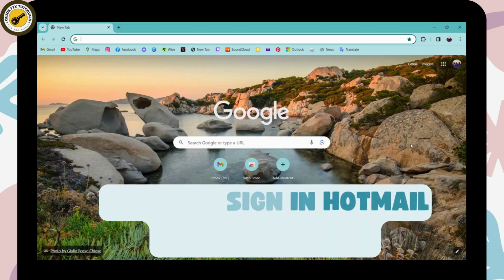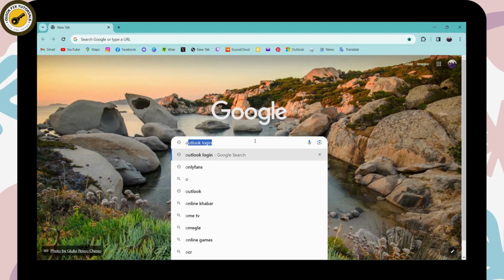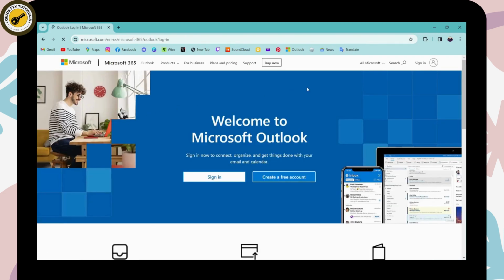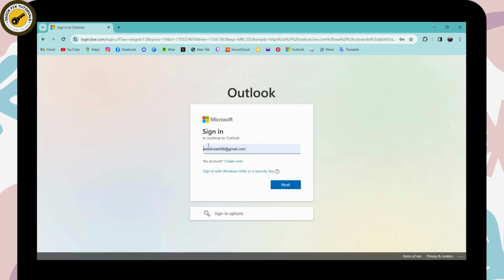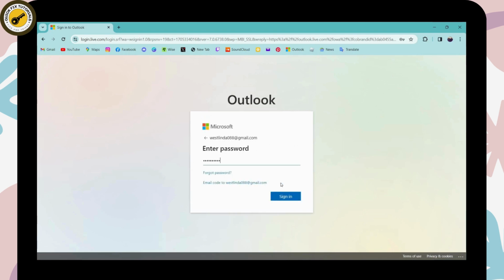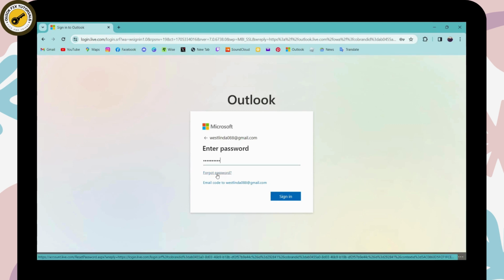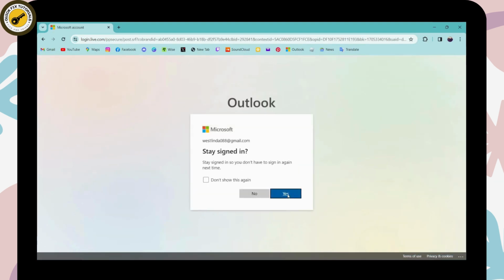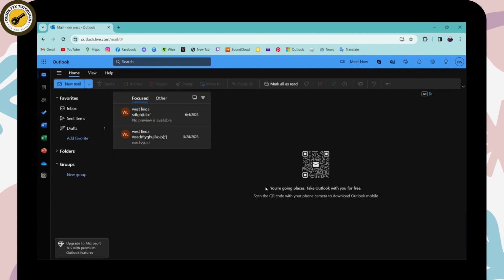How To Sign In Hotmail Email Account 2024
How To Sign In Hotmail Email Account

QuickFixTutorials guides you through the seamless process of signing in to your Hotmail email account. Whether you're a new user or need a refresher, our step-by-step tutorial ensures a hassle-free login experience.